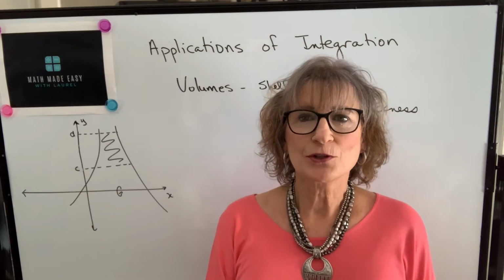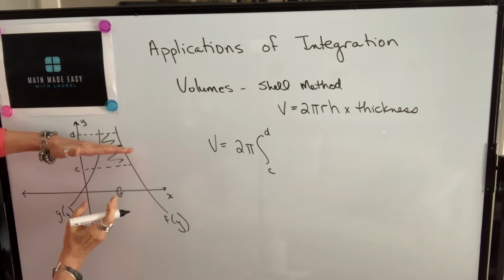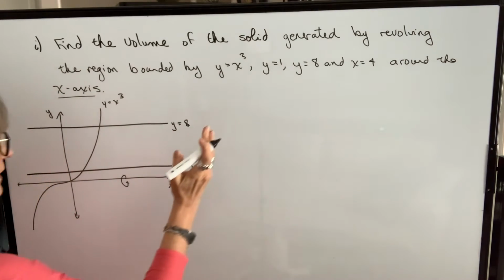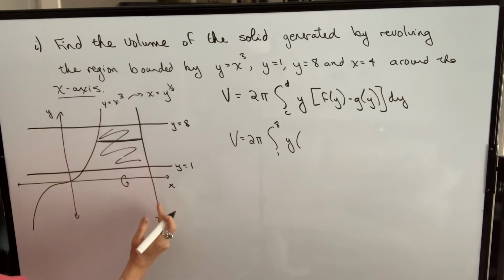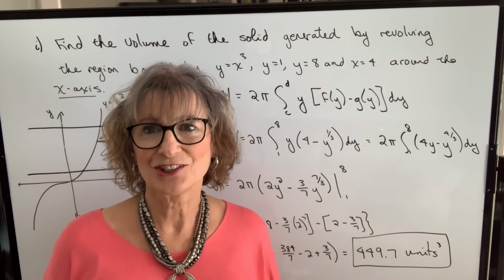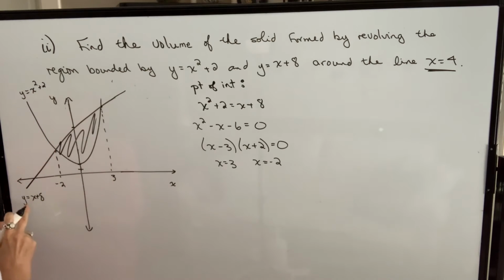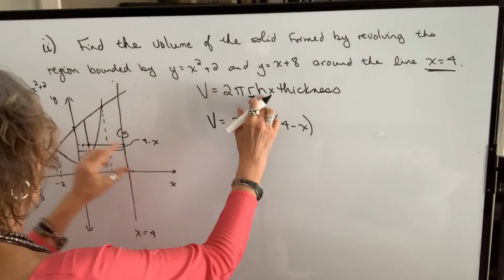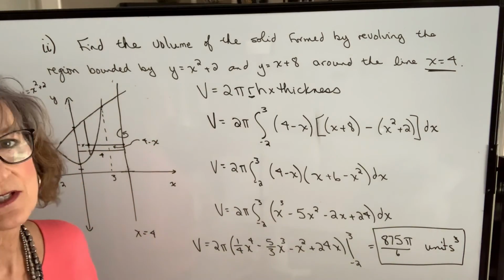Application of Integration - Volume - Shell method Part 2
In this lesson, we continue with the shell method, solving more challenging problems, including rotation around lines other than the x-axis or y-axis. This builds flexibility in choosing the right setup for different situations.

What You’ll Learn:
More shell method examples
How to handle rotations around other lines
Comparing shell setups with disks and washers
Fully worked solutions for practice